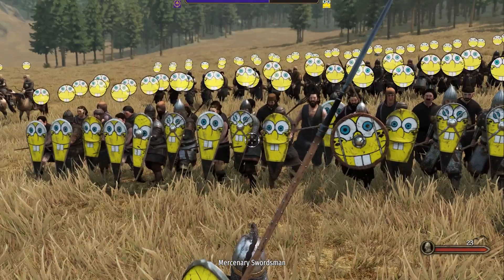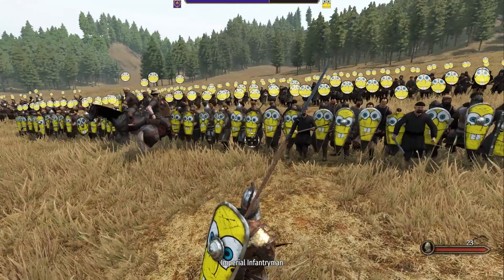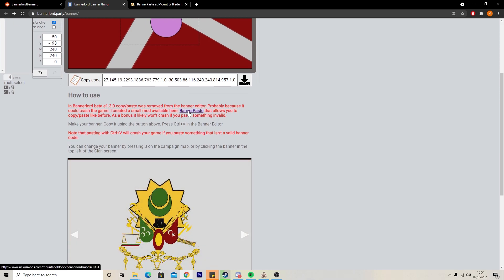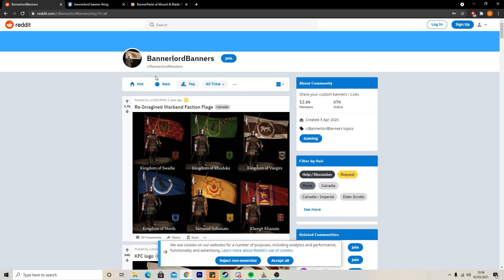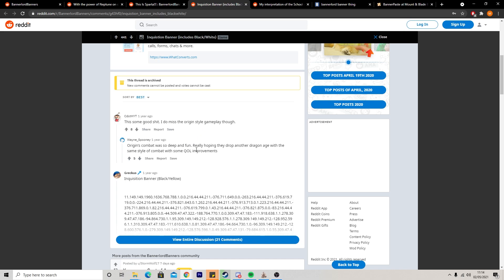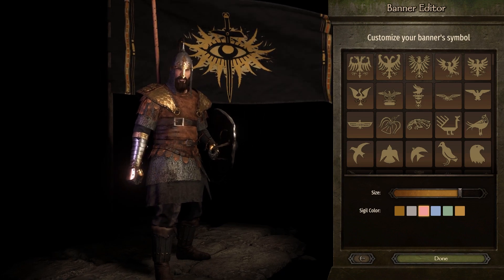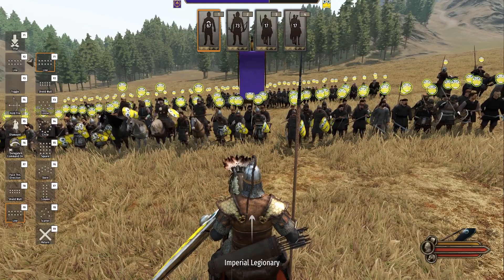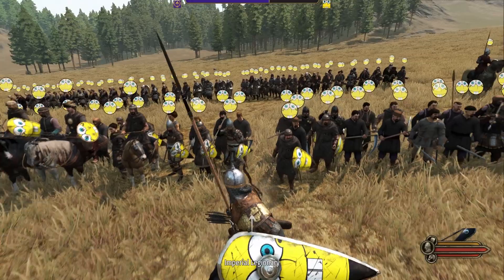Bannerlord Custom Banners - Made EASY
Wanted to make a quick video to show you how to edit make and browse Mount and Blade Bannerlord custom banners and import than into your bannerlord game within minutes!

I also wanted to show how to make them and download the required mod for custom banners in Bannerlord.